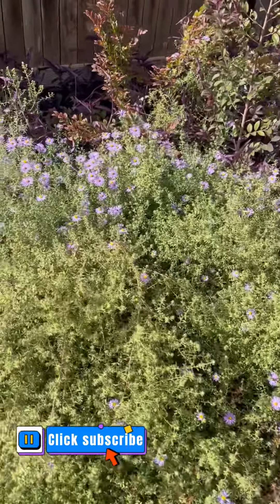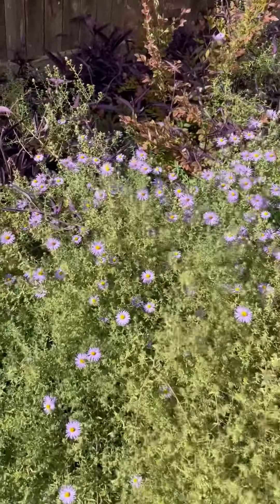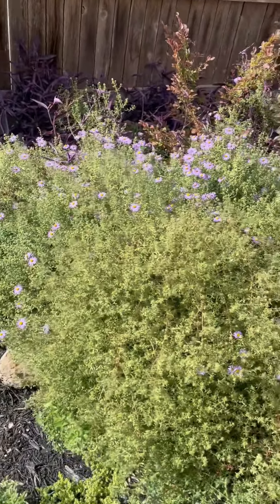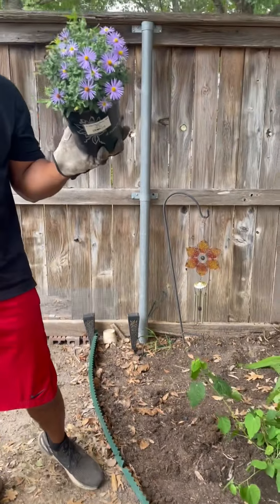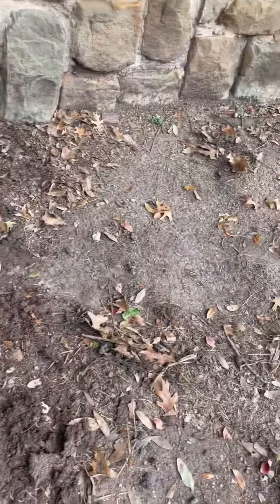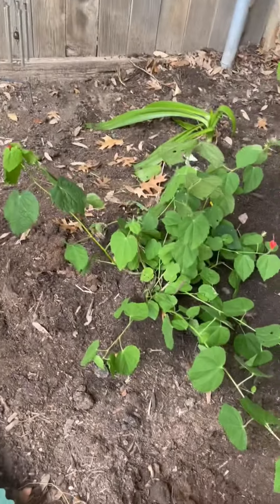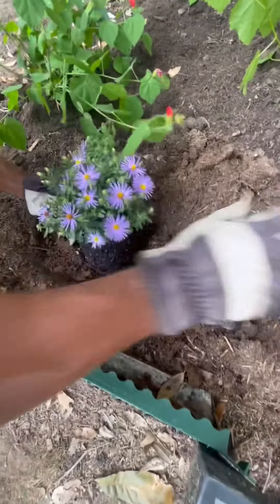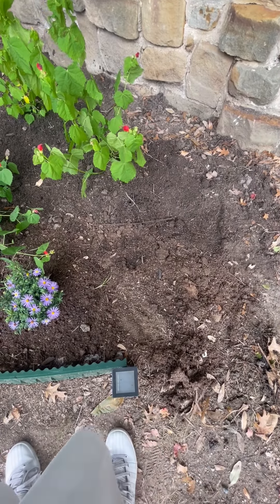The amazing Fall Aster in full bloom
I want more of that amazing Fall Aster bloom in the garden. I was able to find a small plants size Fall Aster at the local nursery today. This ground cover perennial attracts butterflies, and has a beautiful light lavender bloom in the fall. Throughout the spring and summer it has a green ground cover that grows in very well.

If you really love the content help me continue to grow the garden by donating.

Video equipment : iPhone 12 Pro
Videographer/ Co-editor : Daughter Maleah (10 years old)

Brian
I hope enjoy the content.